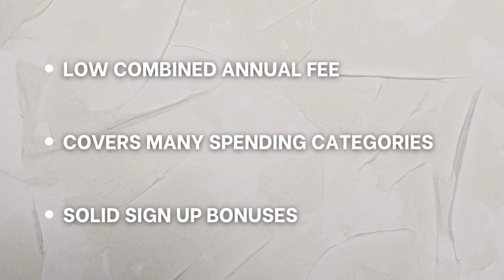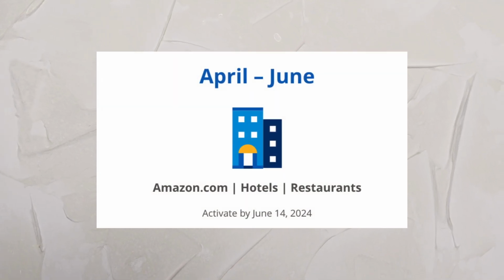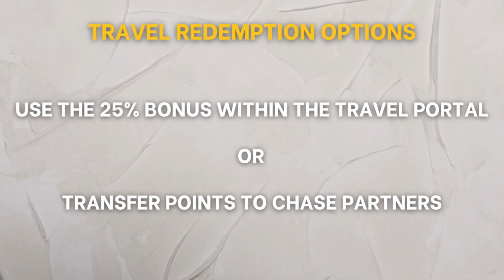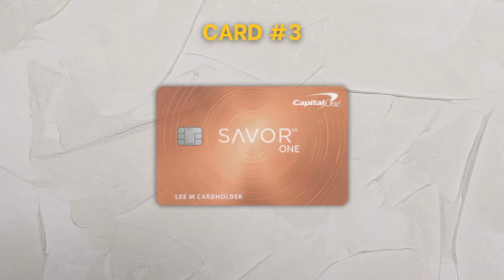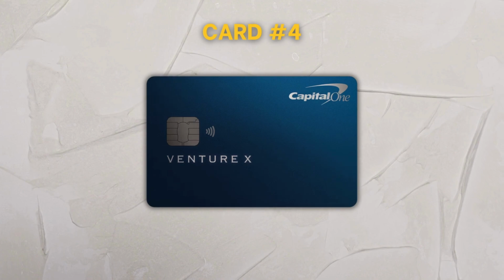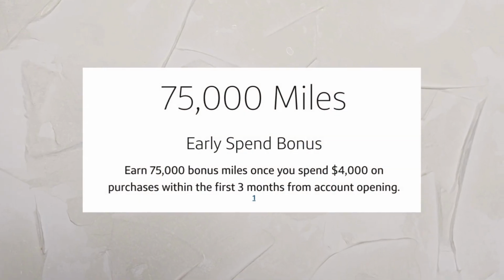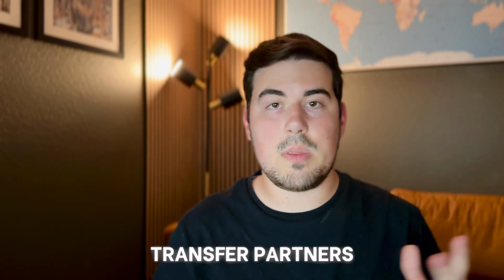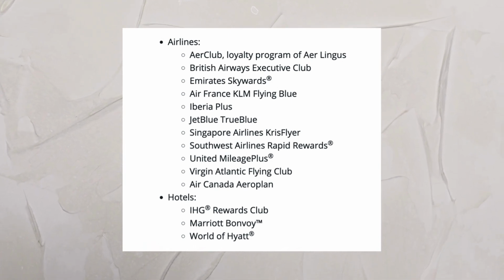The ONLY 4 Credit Cards You NEED For Travel in 2024 (Low Annual Fee Setup)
Hey guys, today I discuss the only 4 credit cards you need to build up points that you can redeem for travel! This setup has a low combined annual fee, great multipliers, and travel benefits such as lounge access and global entry. This is my personal opinion, you mileage may vary and it all depends on your circumstances. Let me know what your favorite travel card combination is!

💳 My cards:
Chase Sapphire Cards:

💰 Sign up for Rakuten and get $30 back on your first purchase or an extra 10% on all purchases! (Or MR Points)

⏰ Timestamps:
0:00 Intro
0:55 Card #1
2:58 Card #2
5:12 Card #3
7:12 Card #4
10:05 Why These Cards Are Great Together
11:53 Bonus Card You Can Add
12:49 Final Thoughts